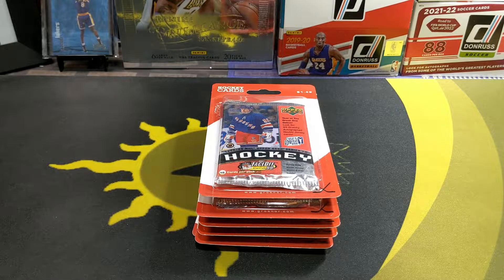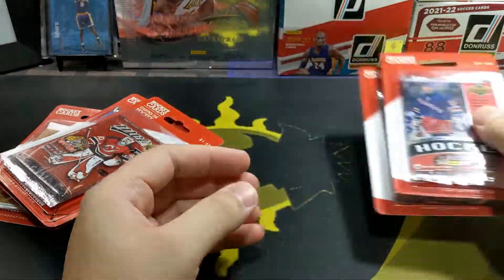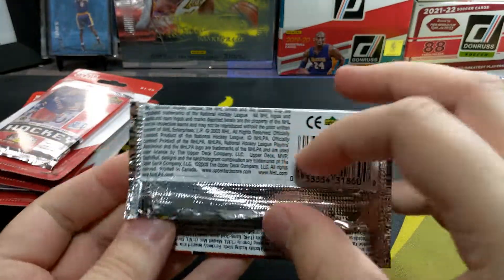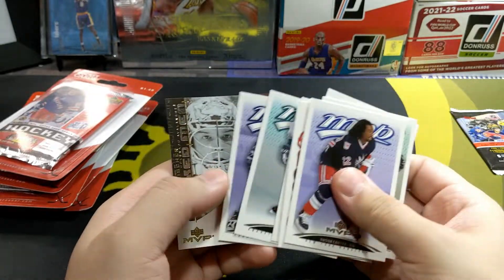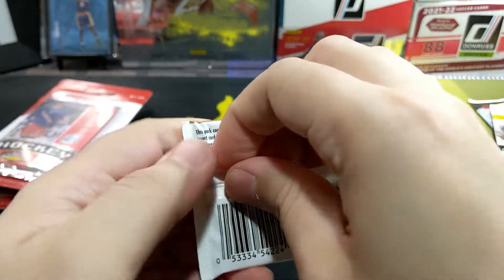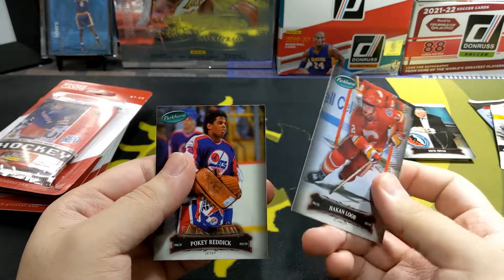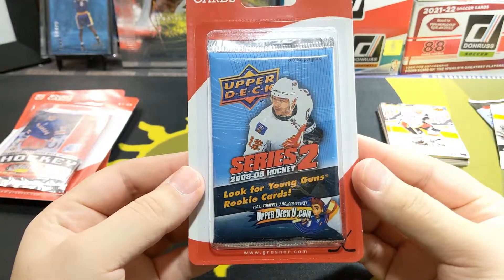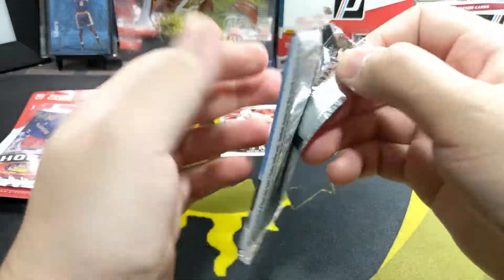On The Hunt For Some Gretzky Relic Autos! 1998-99 UD Series 2 | Hockey Blisters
How lucky can you get to pull a Gretzky relic auto to 99? Let's see!

Also in this video, I'm looking for Rookie Young Guns cards from other sets.